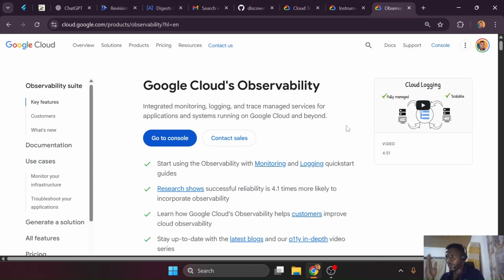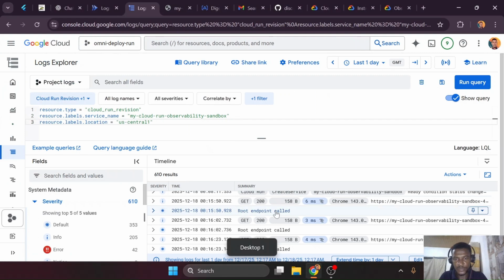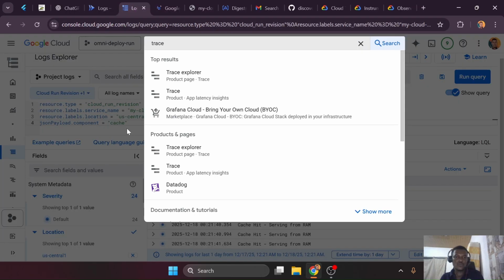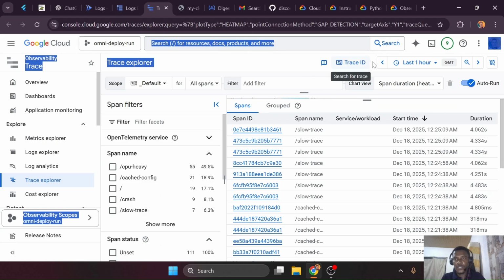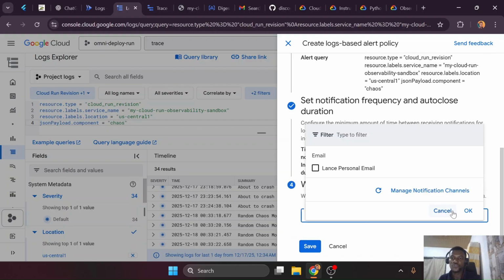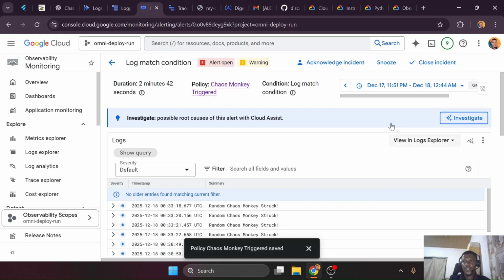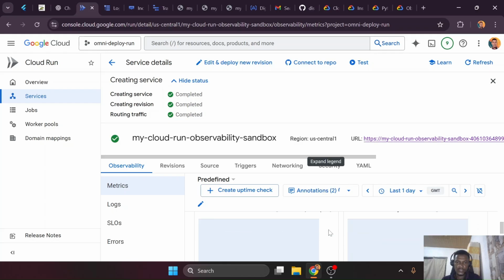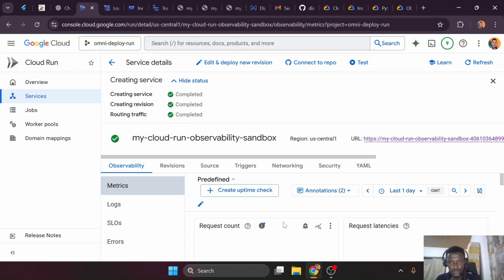Day 24 - Observability: Logging, Monitoring & Alerting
Welcome to Day 24 of our 30 day cloud run serverless series.
In this session, we explore:
1. Setting up JSON formatter for your logs
2. Querying your JSON logs on Cloud Logging
3. Using Cloud Trace to review the latency of your requests with automatic tracing from Google Cloud
4. Setting up alerts and policies for your logs and metrics

Useful Links:
1. Google Cloud's Observability Suite
2. Google Cloud - Instrument for Cloud Trace
3. Google Cloud - Overview of collector-based instrumentation samples
4. Google Cloud - Cloud Trace Overview
5. Source Code Used in Demo